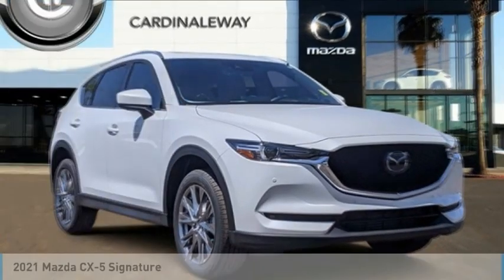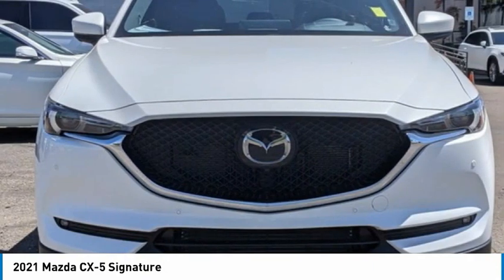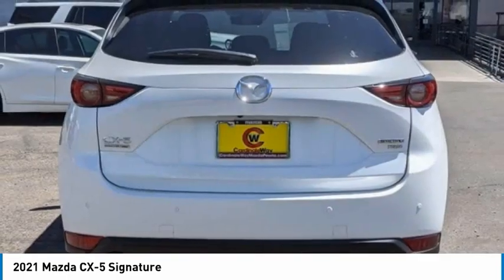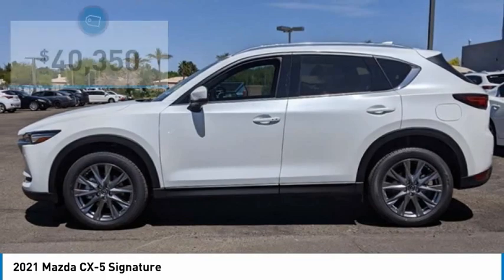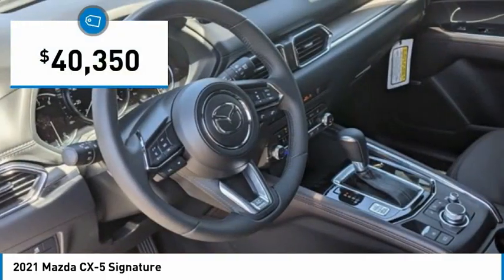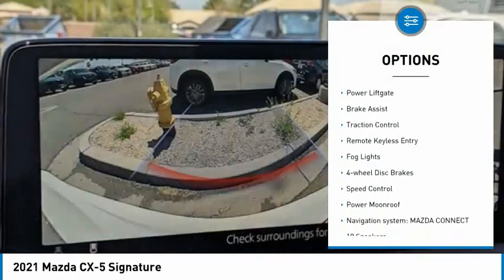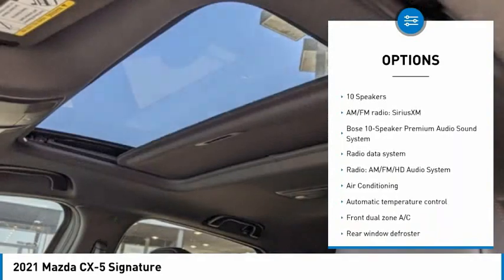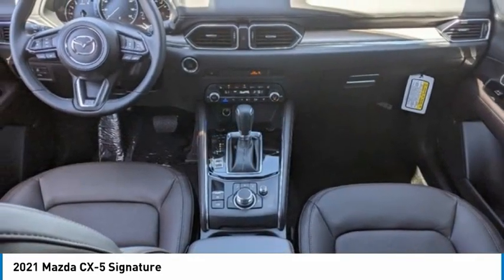2021 Mazda CX-5 Signature FOR SALE in Peoria, AZ BM1280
8424 W. Bell Road

CX-5 Signature, 4D Sport Utility, 2.5L I4 Turbocharged DOHC 16V LEV3-ULEV70 227hp, 6-Speed Automatic, AWD, Snowflake White Pearl Mica, Caturra Brown Leather. Snowflake White Pearl Mica 2021 Mazda CX-5 Signature AWD 6-Speed Automatic 2.5L I4 Turbocharged DOHC 16V LEV3-ULEV70 227hp  Recent Arrival! 22/27 City/Highway MPG     Vehicle price and availability are subject to change without notice.